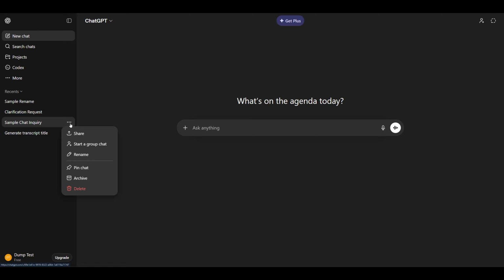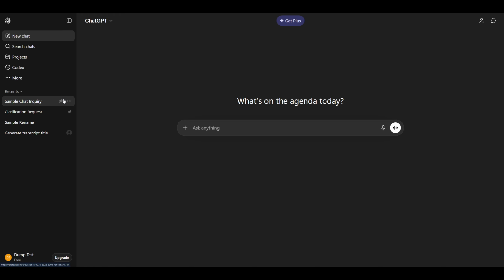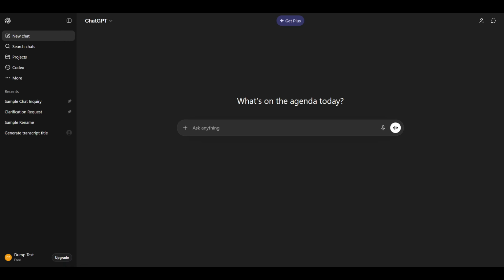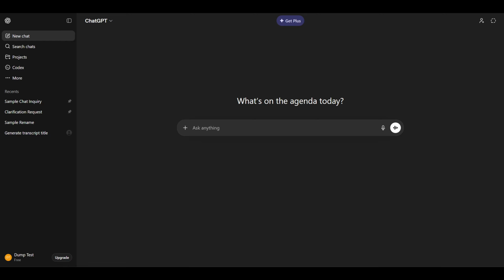How to Pin a Conversation in ChatGPT (Keep Chats at the Top) | ChatGPT 2026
Learn how to pin a conversation in ChatGPT with this updated 2026 step-by-step beginner tutorial. Keep important chats at the top, organize your workspace, and quickly access key conversations anytime.